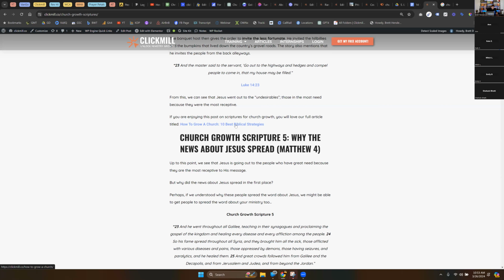What Are Internal Links? | Content Marketing SEO Full Course | Video 25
Lesson Overview:

In this lesson, we delve into the concept and strategic application of internal linking within church websites. Internal links are hyperlinks that direct readers from one page on a website to another page on the same website. This lesson focuses on how effectively designed internal linking can guide visitors through a website, enriching their learning experience about church growth, and simultaneously enhancing the website's search engine optimization (SEO). We'll use the example of linking from an article about "Scriptures for Church Growth" to a more detailed piece on "How to Grow a Church: 10 Best Biblical Strategies."

Key Takeaways:

Understanding Internal Linking: Learn what internal links are and why they're crucial for both website navigation and SEO.

Strategic Use of Internal Links: Discover how to use internal links to connect related content, keeping users engaged and encouraging them to explore more resources on your site.

Enhancing User Experience and SEO: Understand how internal linking can improve the user experience by providing relevant information and how it benefits SEO by demonstrating content relevance to search engines.

Content Structuring for Church Growth: See how structuring content with strategic internal links can guide visitors through a learning journey from understanding church growth scriptures to applying comprehensive growth strategies.

Driving Action Through Content: Learn how to design content that not only educates but also encourages visitors to take action, such as booking consultations for further guidance on church growth.

Action Steps:

Audit Your Website Content: Review your existing content to identify opportunities for creating relevant internal links. Look for topics that are closely related and can provide additional value to your readers.

Create a Content Map: Develop a content map that outlines how your articles and resources are connected. This will help you visualize how to strategically place internal links.

Implement Strategic Internal Links: Start adding internal links between related content. Ensure that the anchor text (the clickable text in a hyperlink) is relevant and provides a clear idea of what the linked content is about.

Monitor and Adjust: Use website analytics to monitor how visitors interact with your internal links. Look for patterns in user behavior that can inform adjustments to your strategy, like which links are most effective at keeping visitors engaged.

Encourage Action: In your most comprehensive pieces of content, include calls to action (CTAs) that guide readers toward taking the next step, whether it's reading another related article, signing up for a newsletter, or booking a call for further guidance.